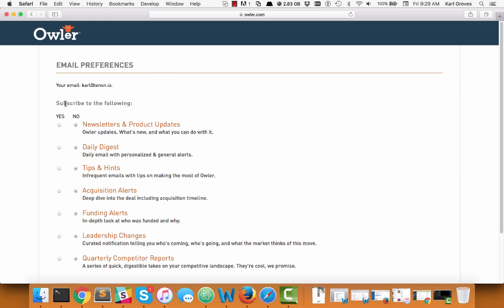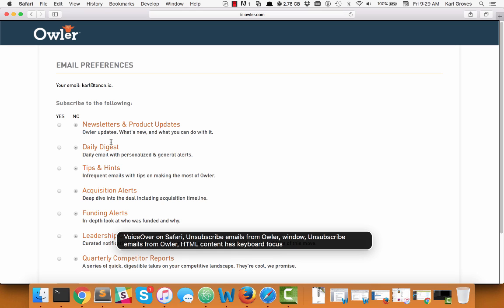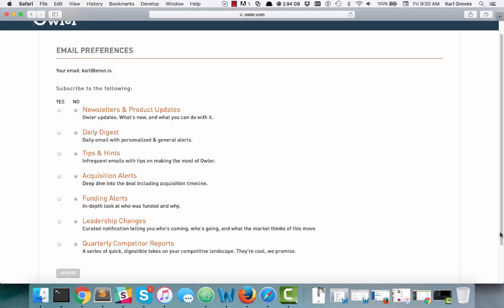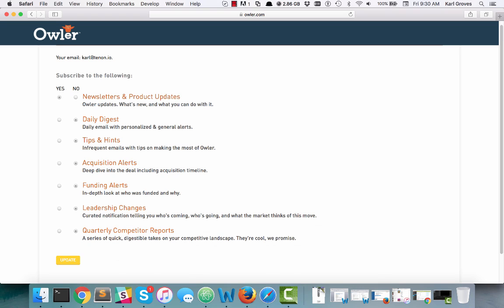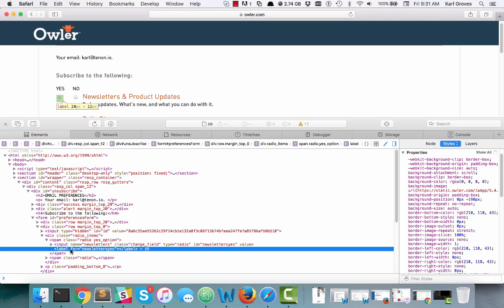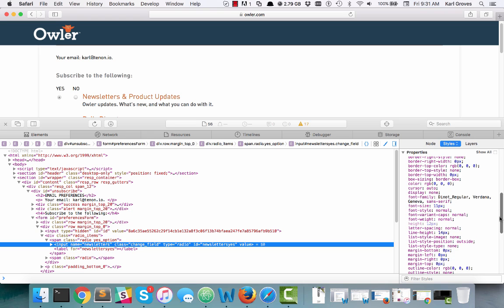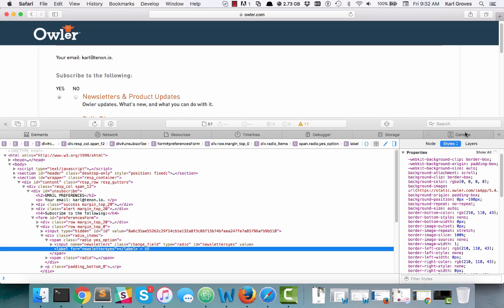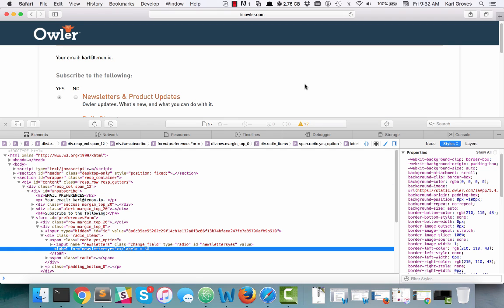Tutorial: How to make incredibly inaccessible radio buttons